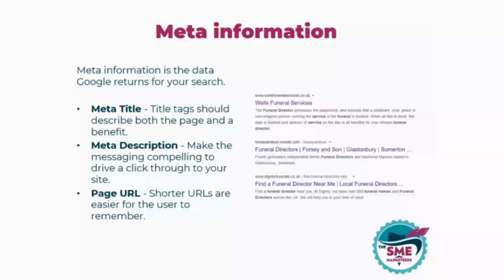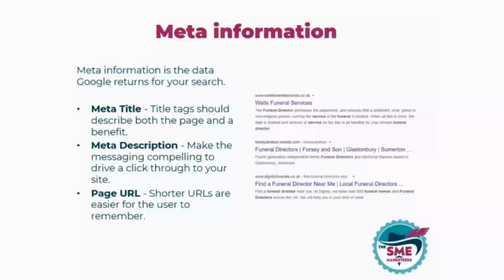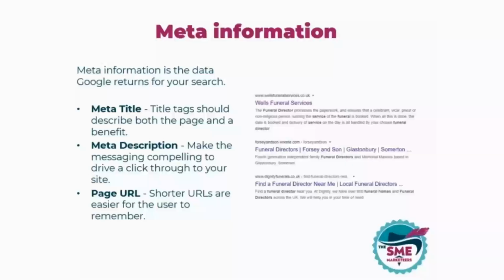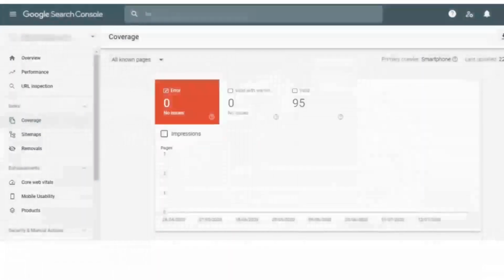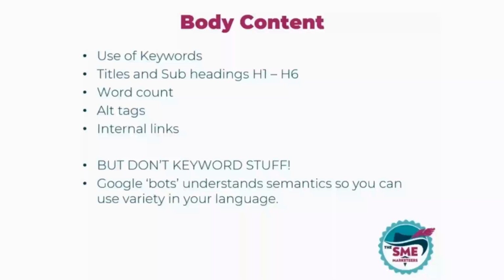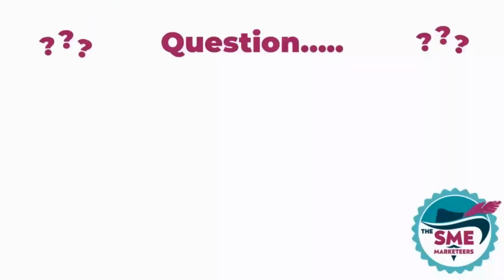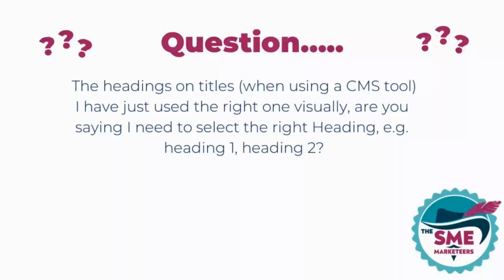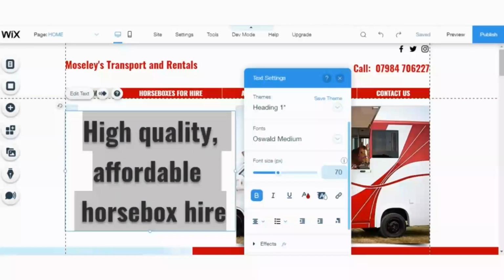How to guide to SEO for small business - part two (of three): On page SEO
Following our introduction video to SEO and keywords, part two of our 'how to seo' guide looks at how you write your website content for users and Google. Including Meta information, appropriate use of h1-h6 headings, Alt tags linking and word count.

Meta Information -  0:33
Has your website designer used Meta information? How to check - 01:53
Using Google Search Console - 3:10
Body Content - On page SEO - 5:25
CMS tools and headings question - 9:39